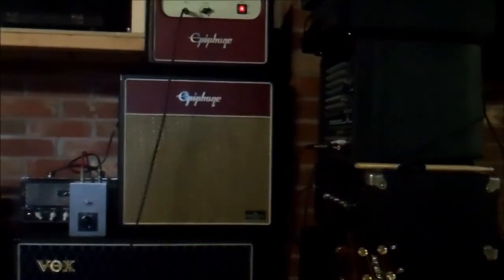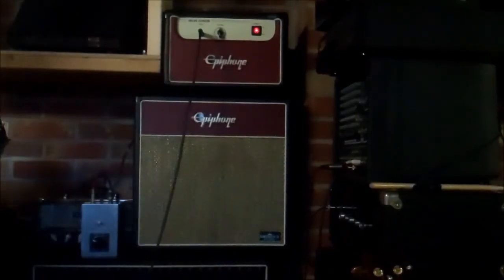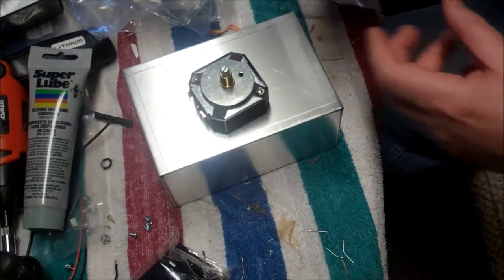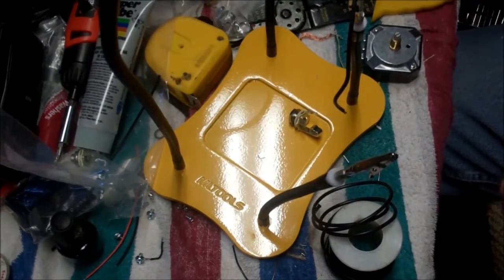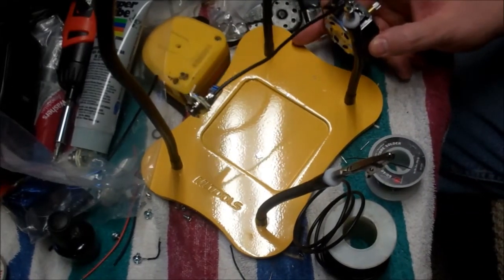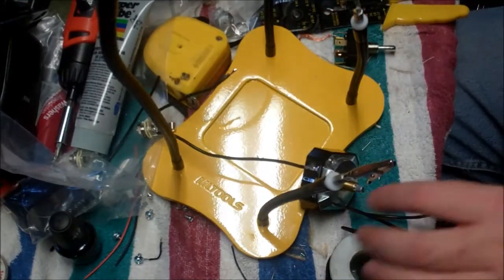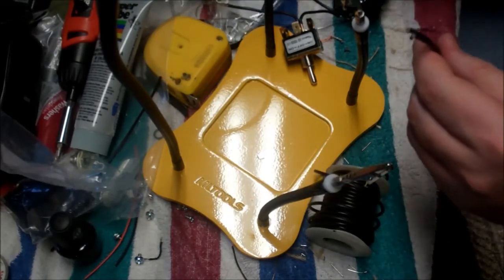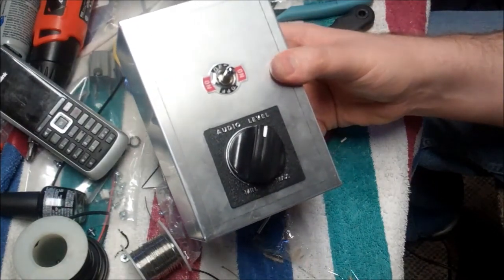DIY Attenuator for Guitar Amplifiers..... Demo & Build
I needed this for my Valve Jr, among other things. Amps with nothing but a volume knob are fun, but when you really want to crank them up, you risk going deaf. Thus the attenuator can cut the volume without flushing the tone (hopefully)